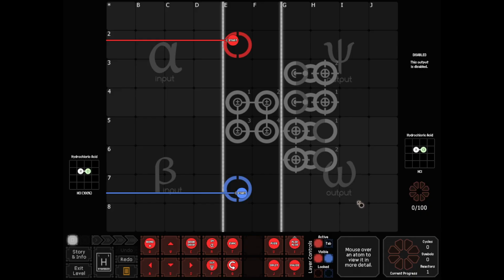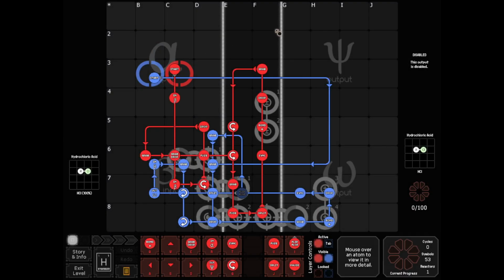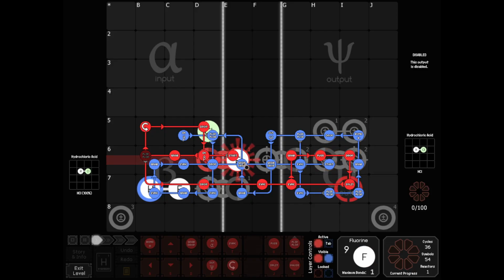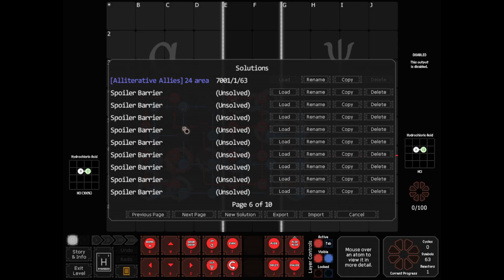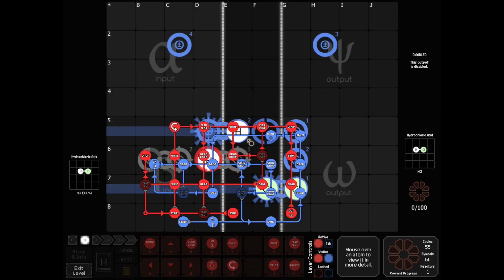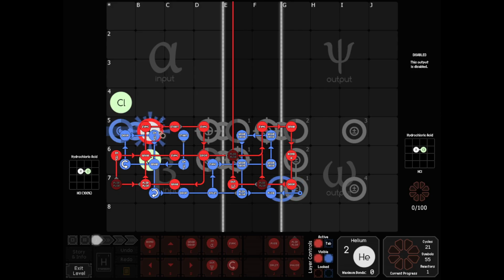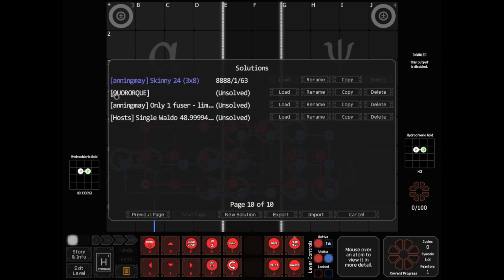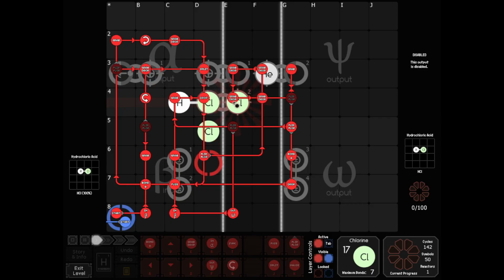SpaceChem Tournament 2026 — Round 6 — Elementary Methods in Quantum Wall Crossing — Results Stream